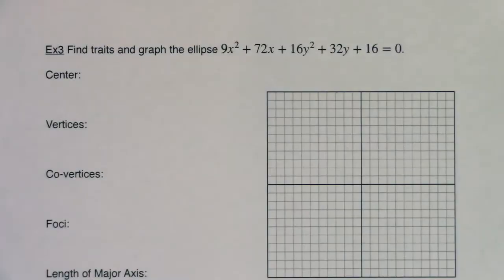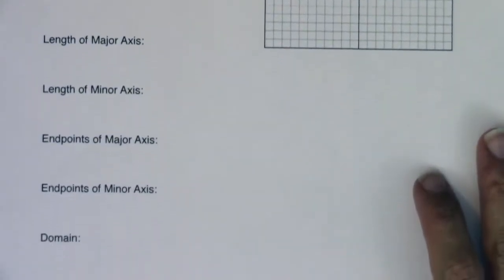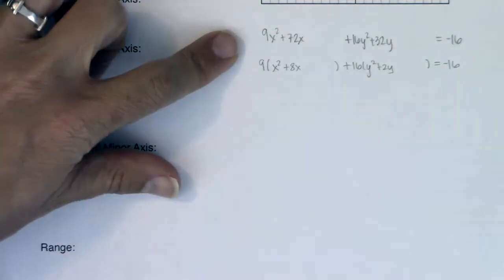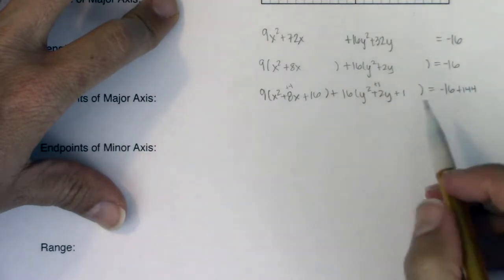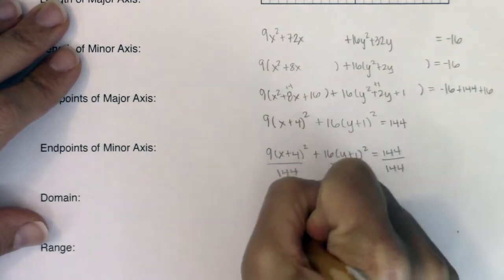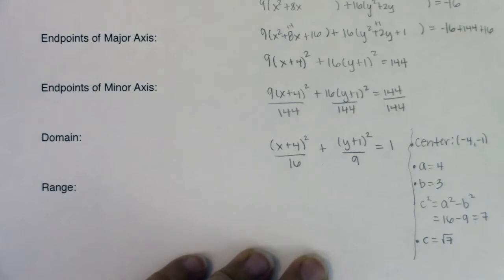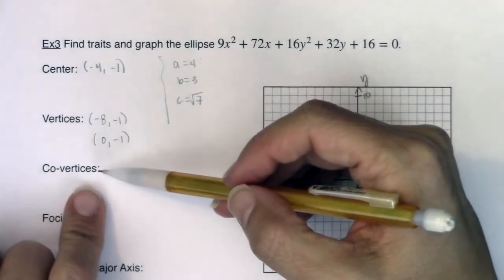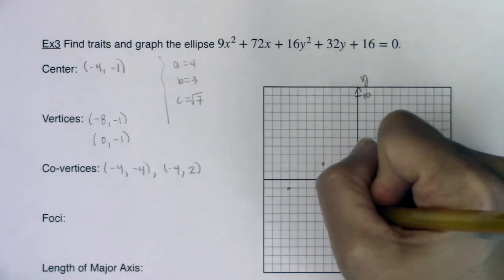Math 31 Section 8.1 Ex 3